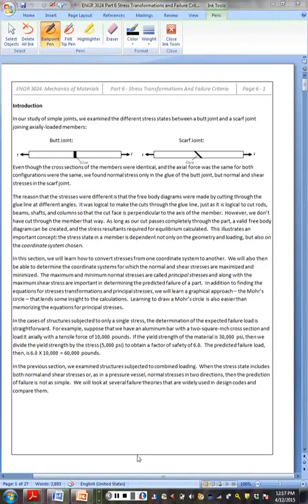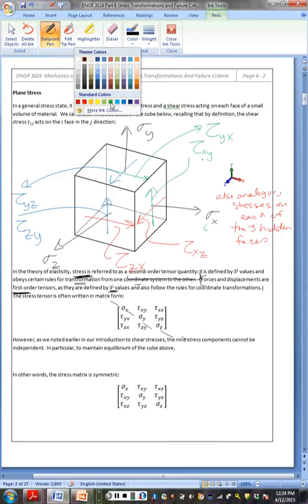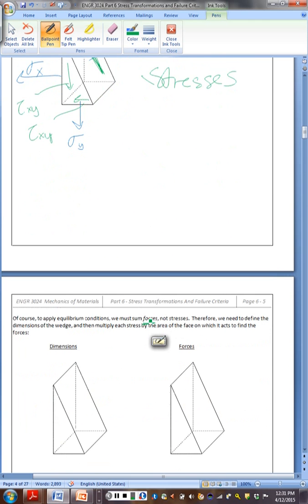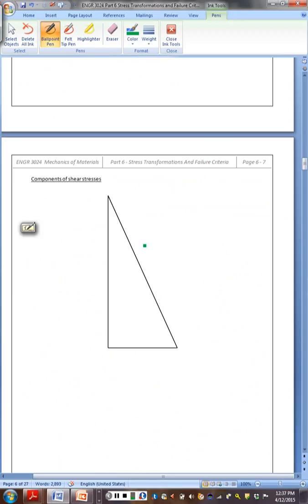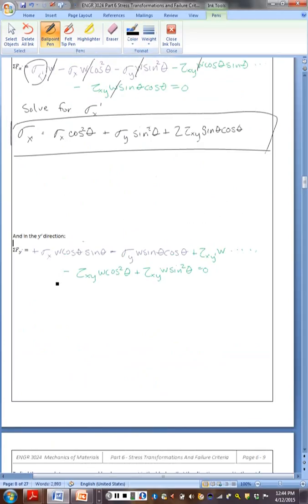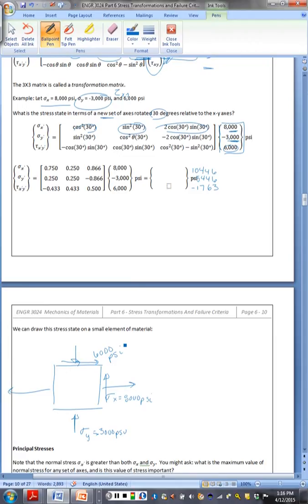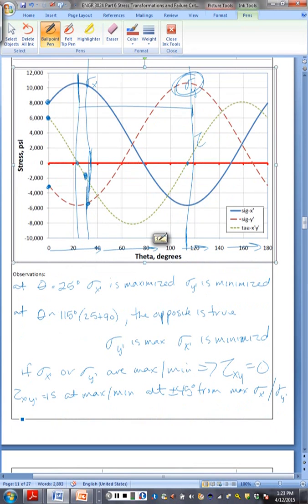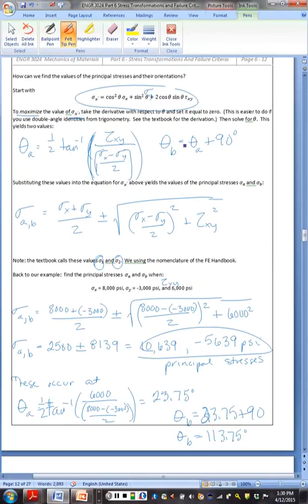Course Pack 6-1 to 6-8 Stress Transformations